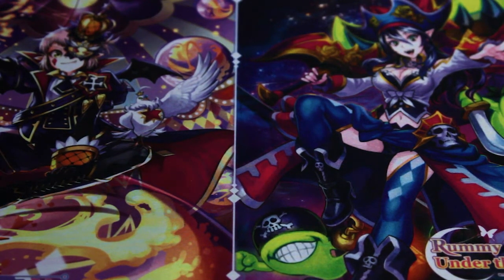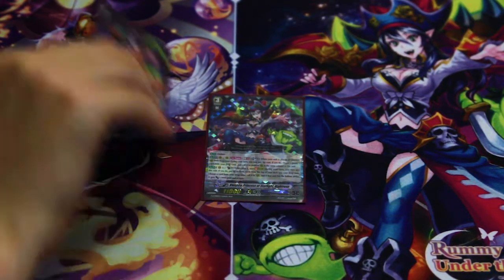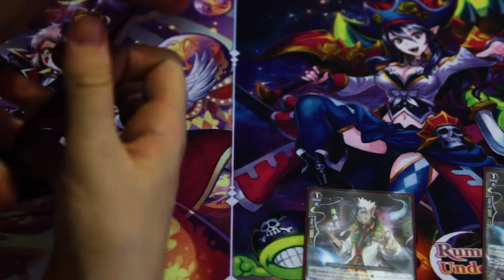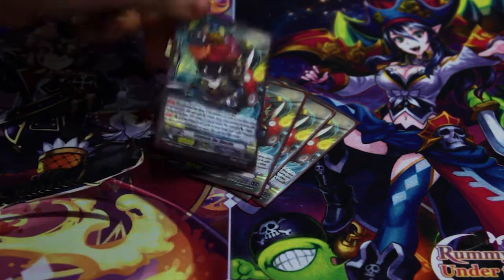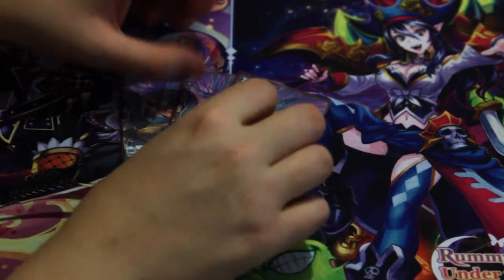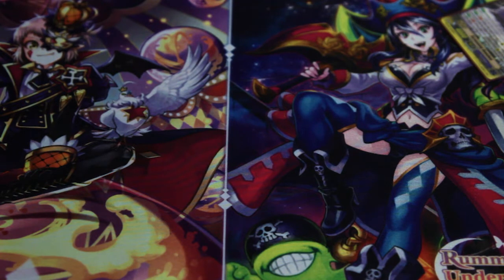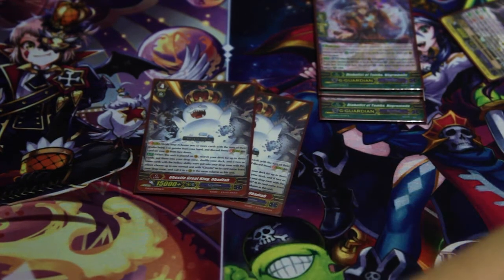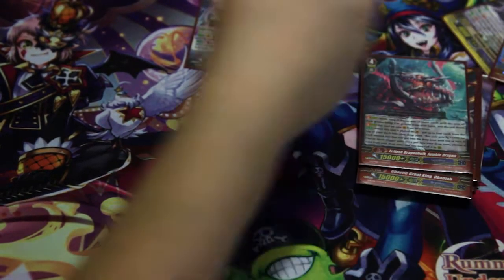Cardfight Vanguard ghosties/nightrose/set1 budget deck profile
Fun Budget deck with rush like play style, interesting has potential to be pretty potent but needs work.

Music is Creative Commons from Naoya Sakamata

seriously though this musician is amazing, and does stuff way above what should be free.